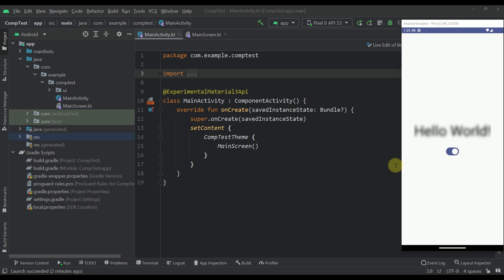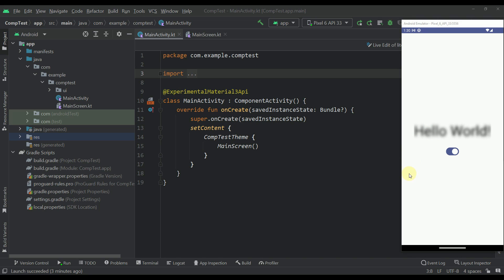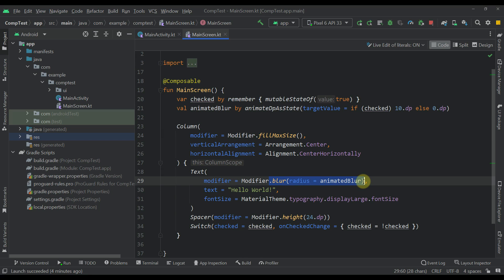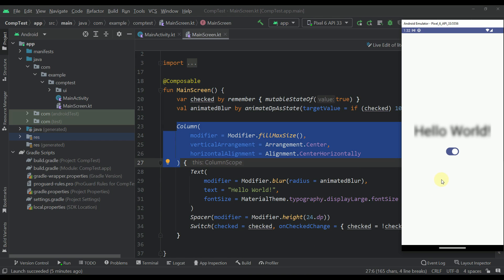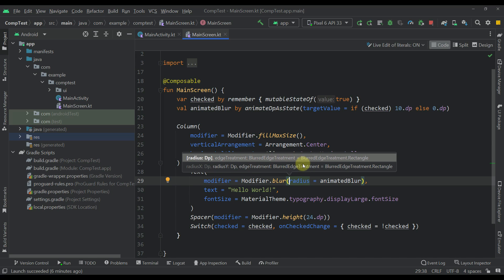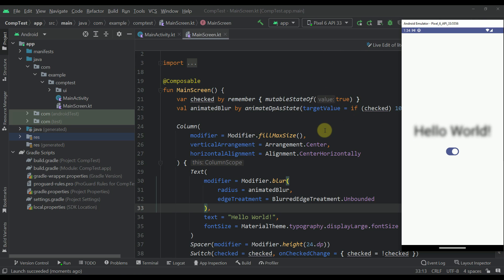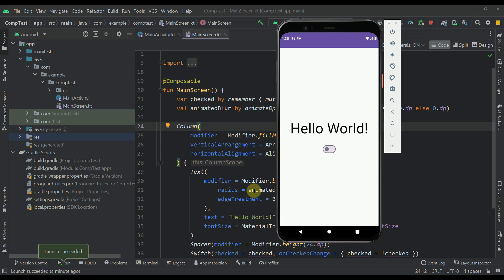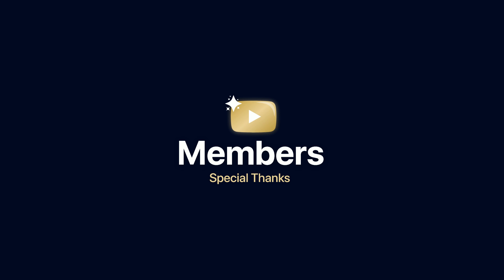Apply a Blur Effect on any Composable Function in Android Studio - Android 12+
In this video I'm quickly going to show you how to apply a blur effect on basically any composable function/element in your project. Enjoy! :)